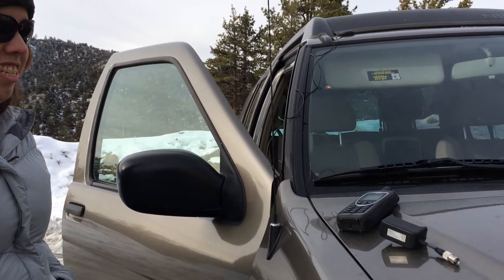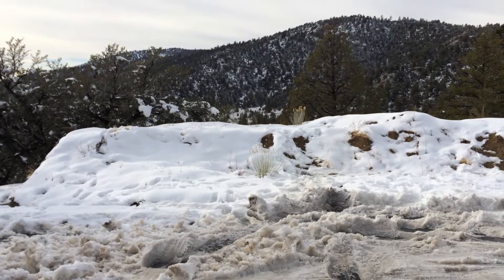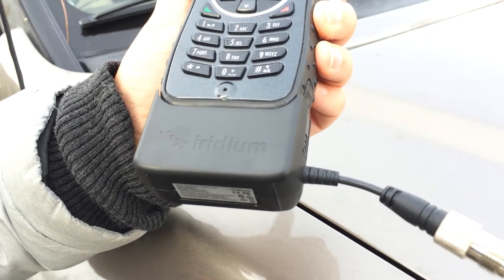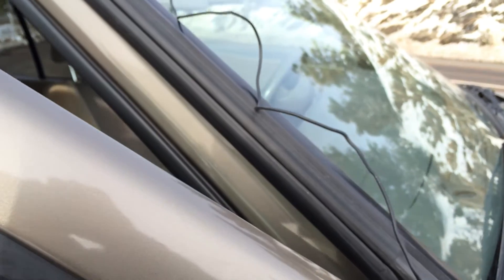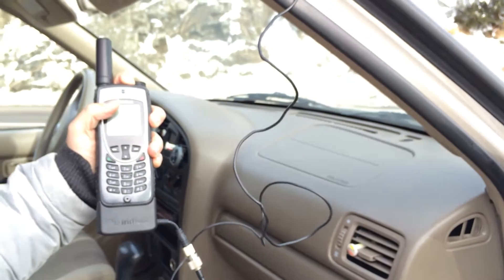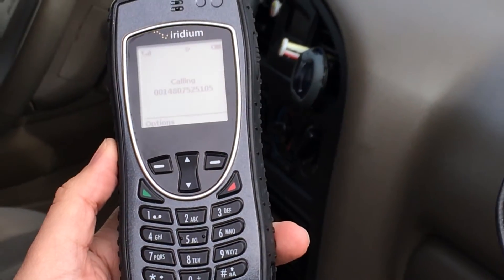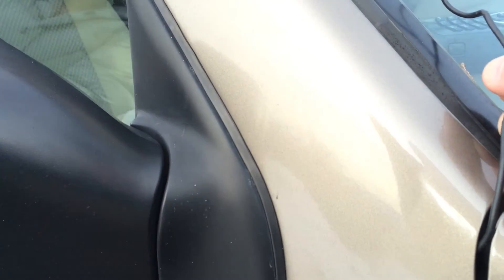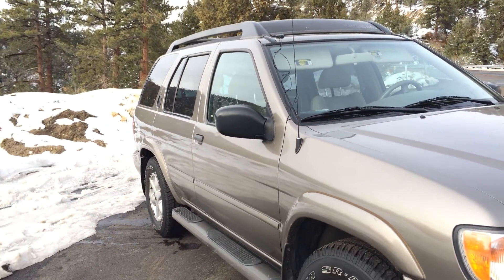Iridium 9575 Extreme in your vehicle : NorthernAxcess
Iridium 9575 Extreme and how to set it up to use inside vehicle & how set up & use external antenna & adapter from NorthernAxcess